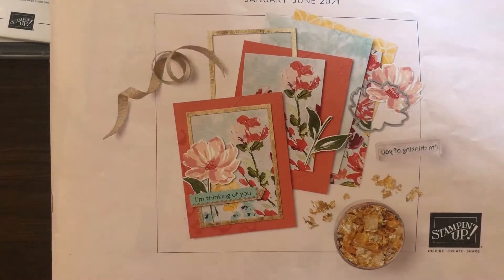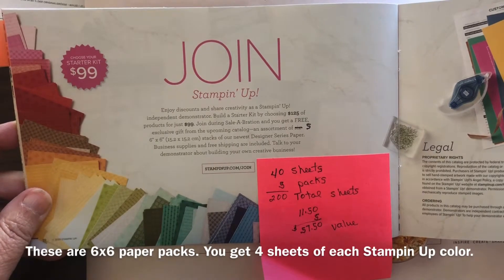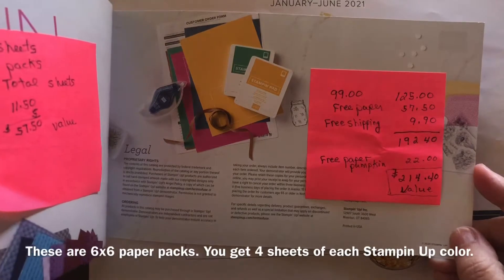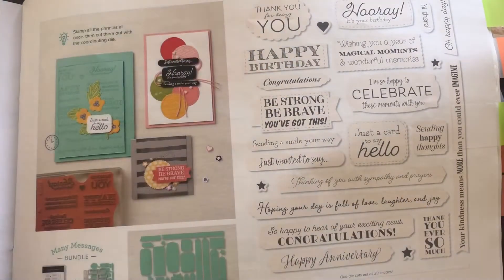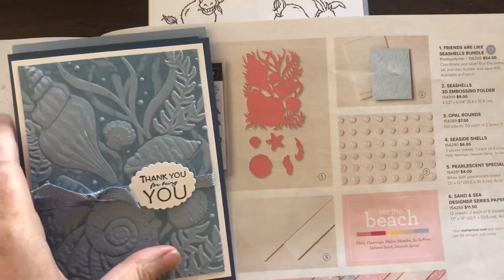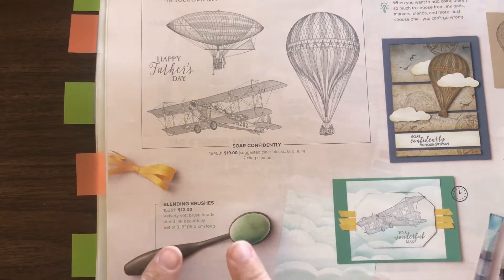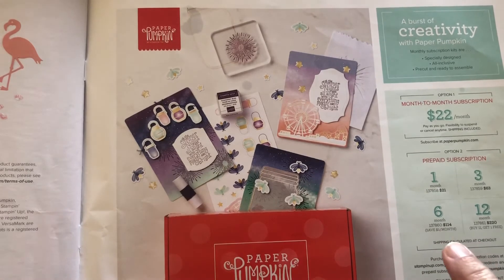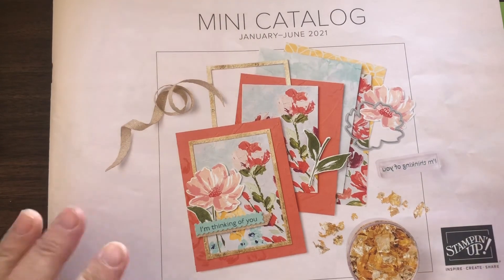Sale-a-Bration and Stampin Up Mini Catalog for Spring 2021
This video is a walk through of sale-a-bration and the January through June mini catalog.